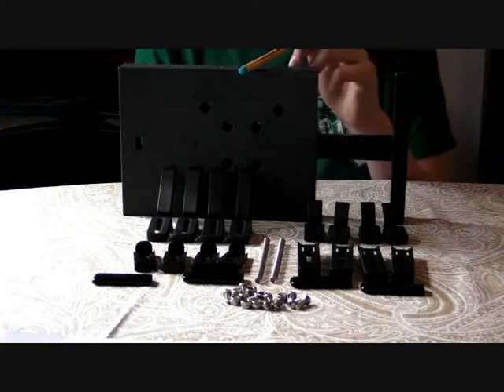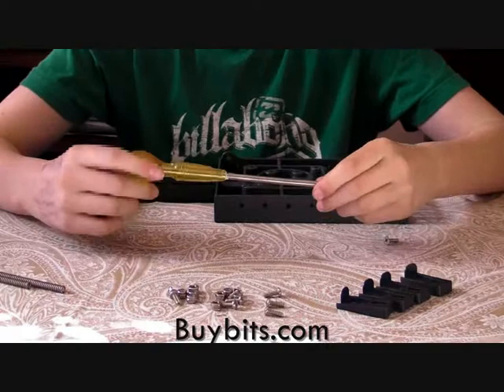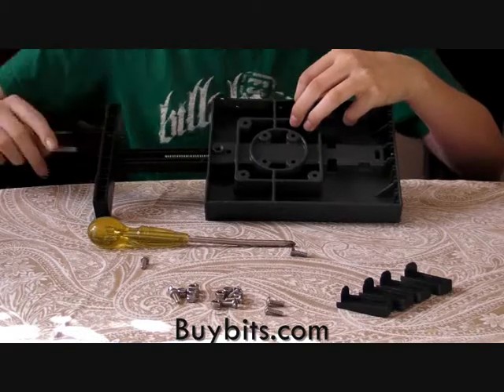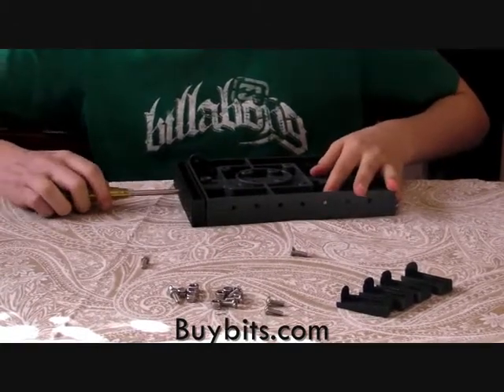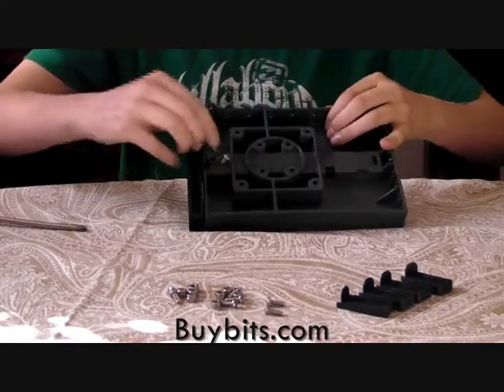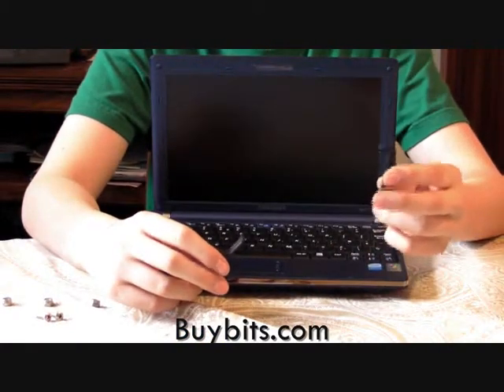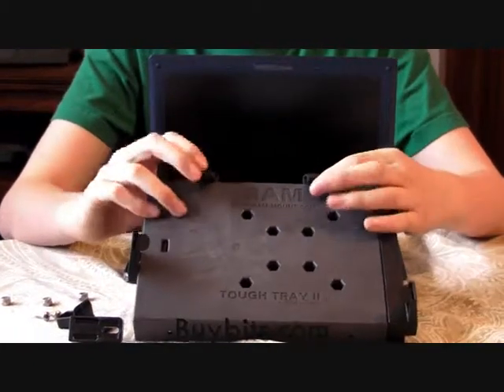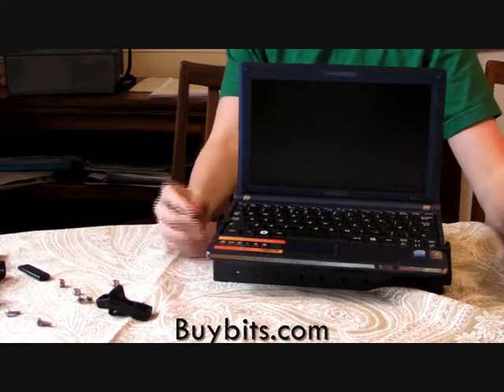RAM-234-6 Tough Tray 2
looking at the new Tough Tray 2 netbook holder.